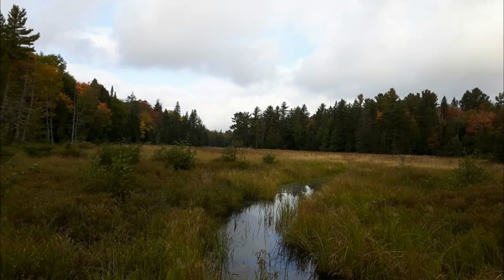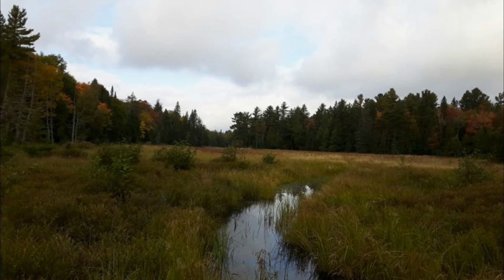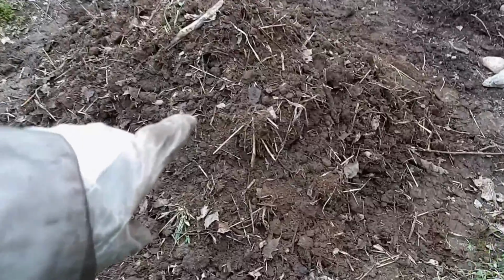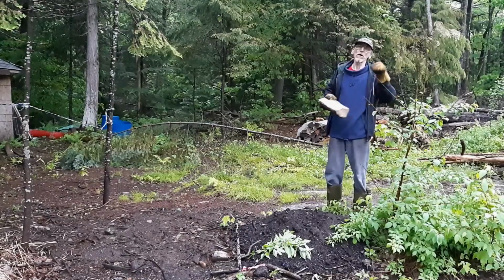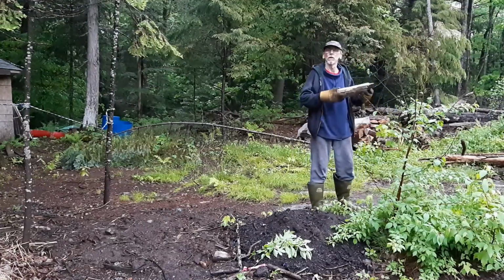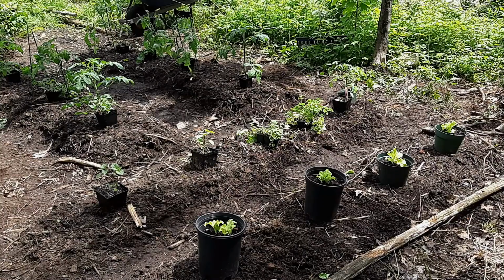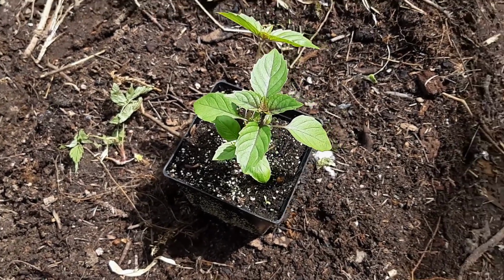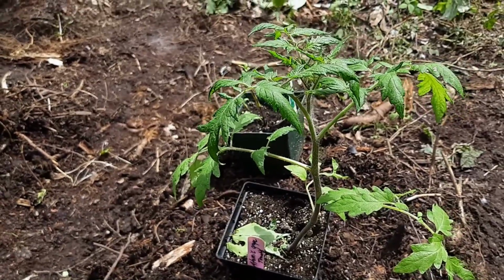Growing Food in the Wilderness / The Plan / the Forest Garden Part 2 / Cabin Life Ep 92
Maureen shows their progress in Growing Food in the Wilderness / The Plan / the Forest Garden Part 2 / Cabin Life  Ep 92
Maureen describes some of the natural highlights of their 40 acre property in the wilderness of Ontario, Canada, including the beaver pond, wetland and cedar grove. They've completed the base of the forest garden bed, and have plans to go ahead with the lasagne gardening method.   Spring rain has delayed  progress, so Maureen decides to set out the tomatoes, lettuce, oregano, basil and parsley to see  how the plants fit into the space she's created.   Maureen gives a quick "tour" of the garden, displaying all the plants - four varieties of tomatoes - Beef Steak tomato for delicious fresh tomato sandwiches; Early Girl, for an early sampling of the fresh, delectable taste of garden tomatoes; for canning, she chose Roma tomatoes.  A special heirloom tomato plant, Atomic Grape Tomato is being added to the garden too.
Lettuce seeds spread by last years plants have proven themselves suitable for surviving in hardiness zone 4b.
Cinnamon Basil is another new plant to Maureen's typical garden choices.  She added two herbs which she regularly uses in her recipes - Oregano and curly parsley.
Practicing companion planting, Maureen and Glenn will be planting carrots, and a few flowers to help keep the insect pests away.
Glenn gives a quick recent flood update, after speaking with a neighbour further down the road.
Maureen talks about what's next on the list for creating the Forest Garden.
Thank you for watching, if you enjoyed this video, please give a thumbs up, and consider subscribing, and clicking on the notification bell, so that you won't miss what's coming up on Cabin Life with Glenn and Maureen.